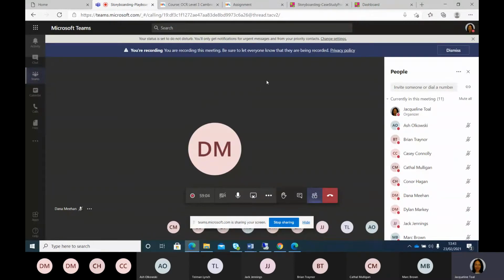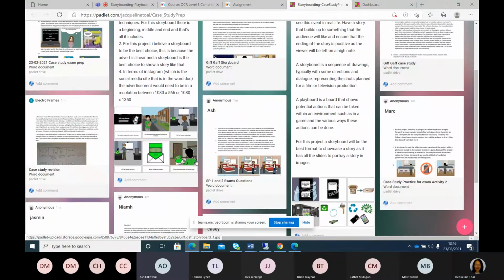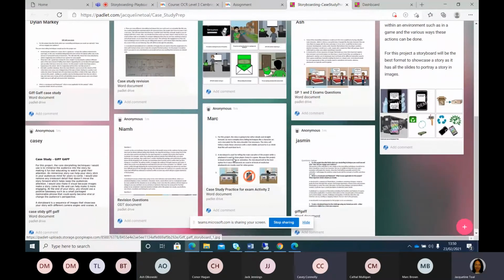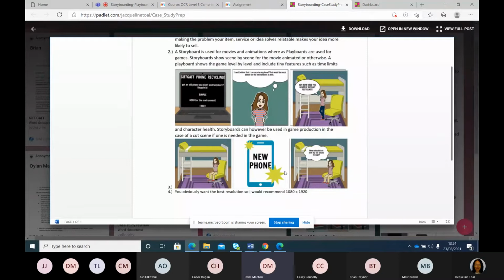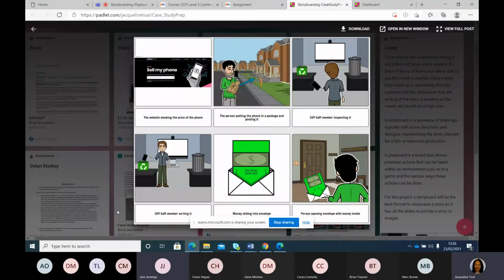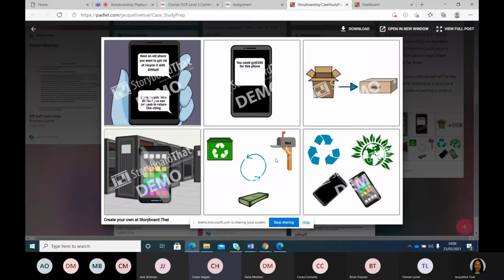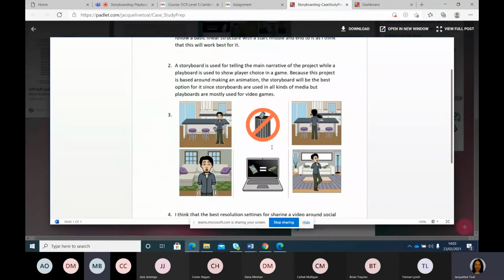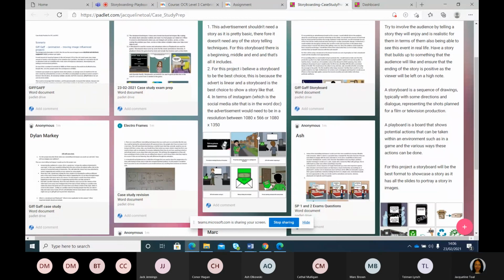Storyboarding Playboard - workshop and tutorial